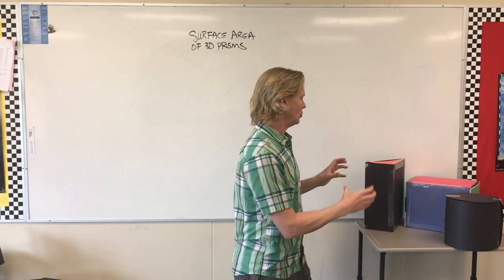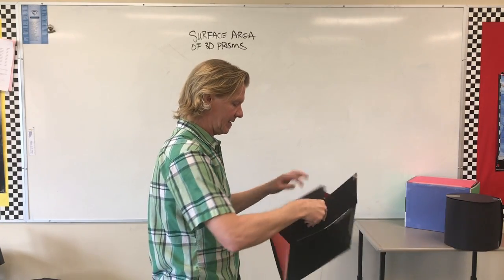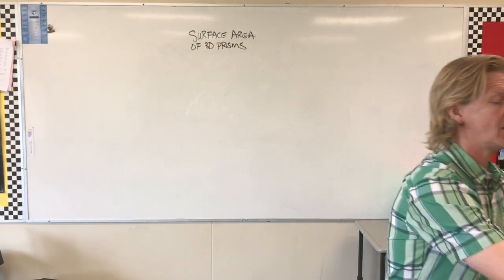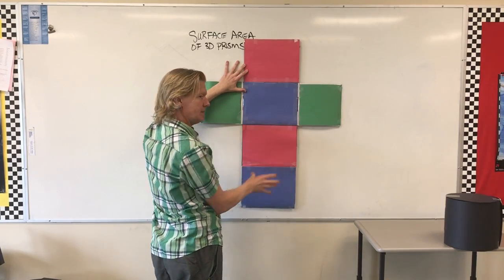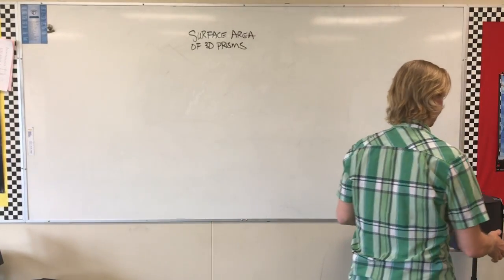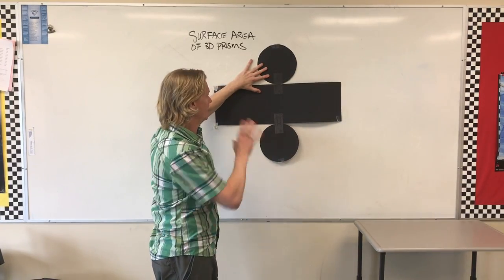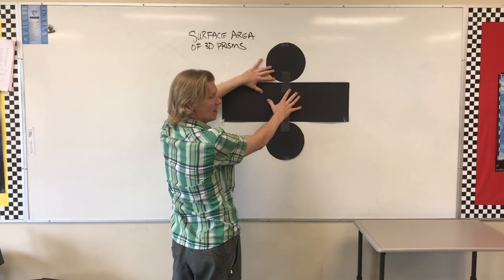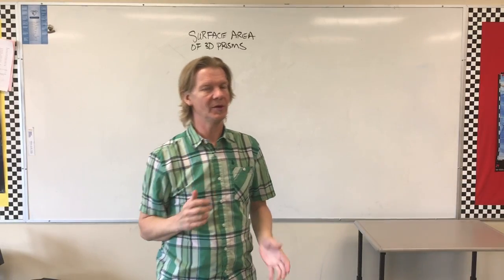Math surface area of prisms using nets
Another intro video demonstrating how 'nets' can be used to show the surface area of 3D shapes